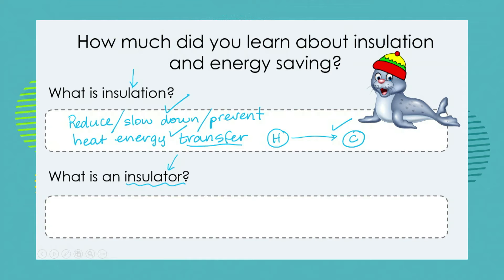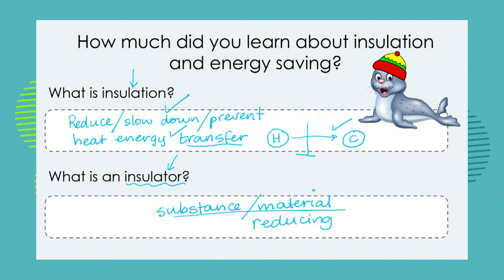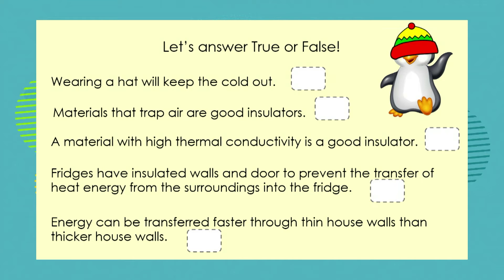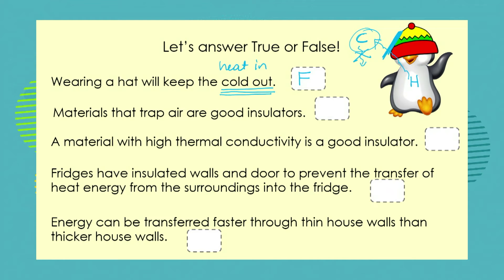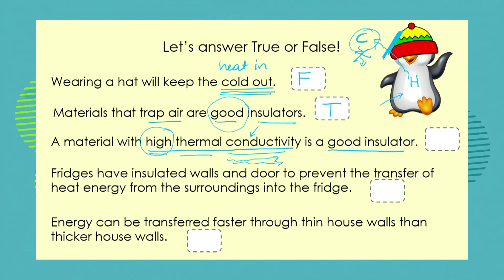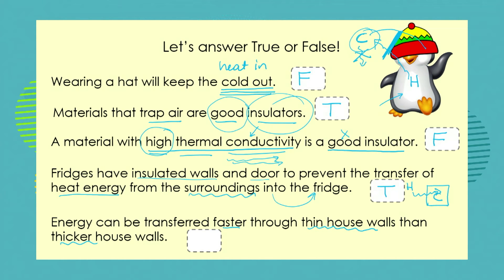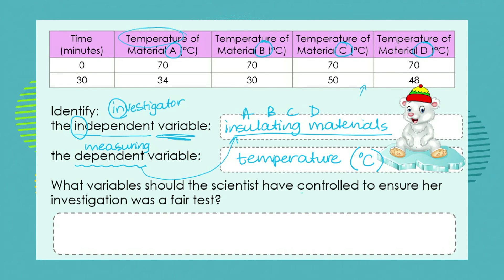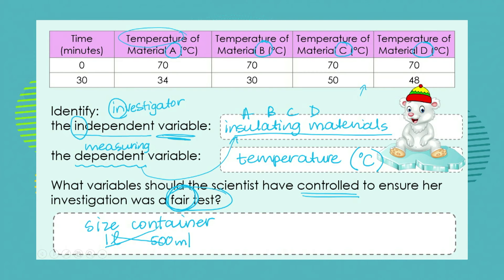Grade 7: Natural Science: Episode 30: Term 3: Insulation and energy saving: How much did you learn?